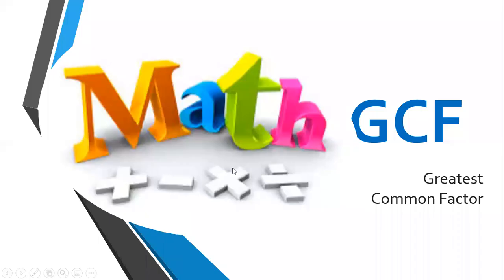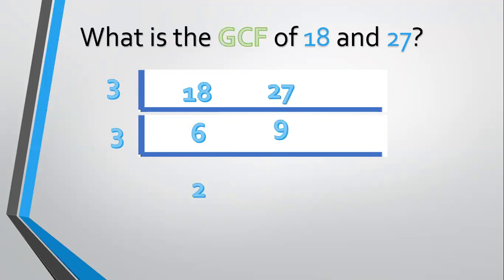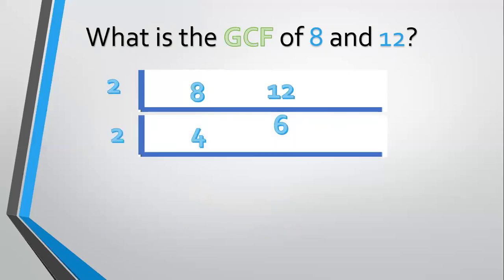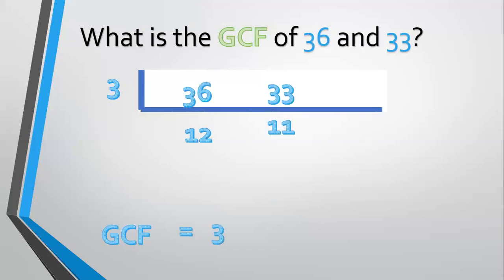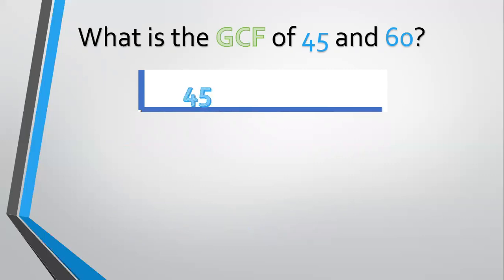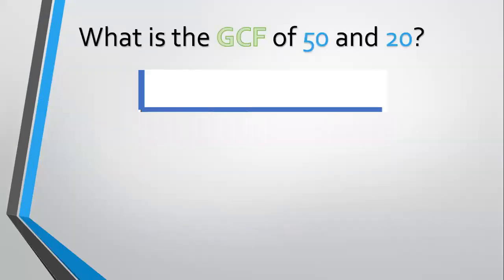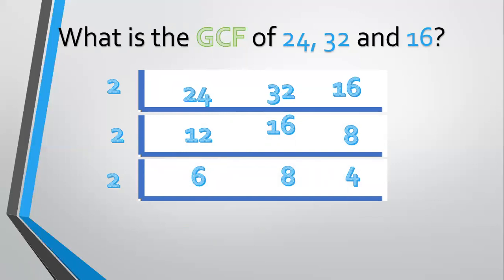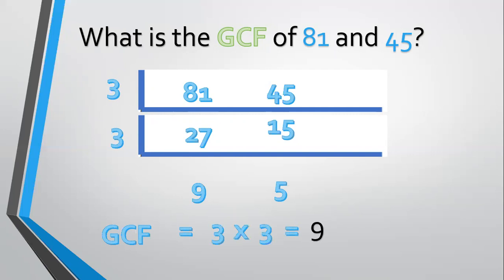K - 12: GRADE 5 - GREATEST COMMON FACTORS (GCF)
Helpful for Grade 4 and 5 pupils.